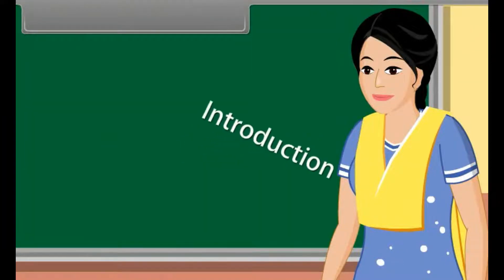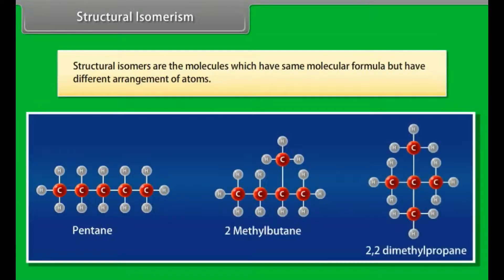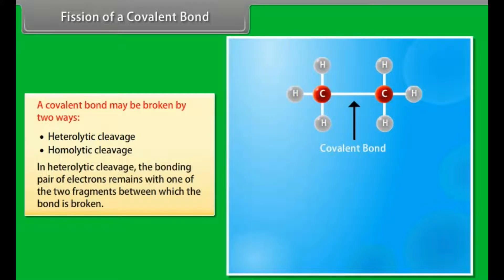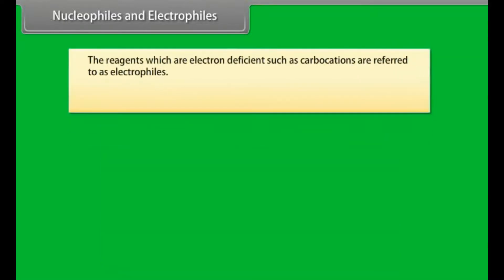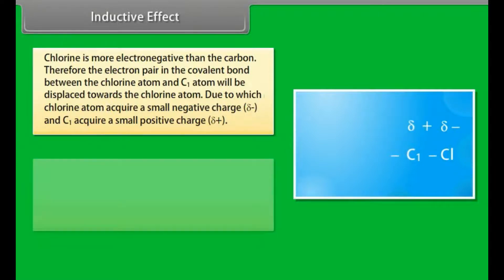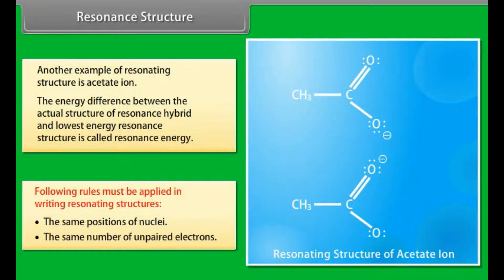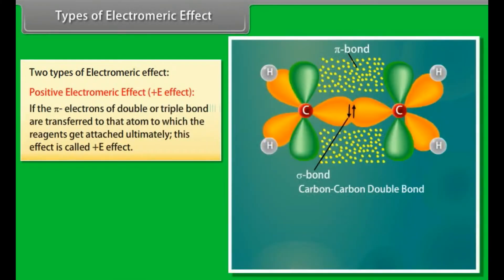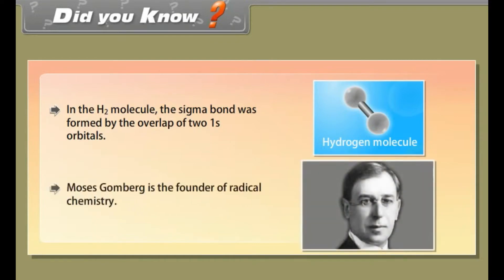CBSE Class 11 || Chemistry || Organic Chemistry || Part-II || Animation || in English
CBSE Class 11 || Chemistry || Organic Chemistry || Part-II || Animation || in English @digitalguruji3147

1.Describe Isomerism and its types.
2.Explain fundamental concepts in organic reaction mechanism.